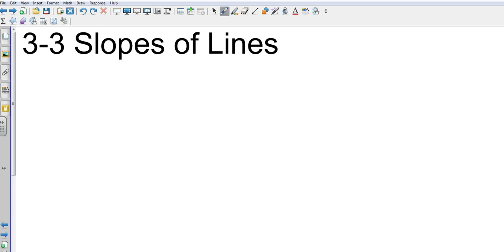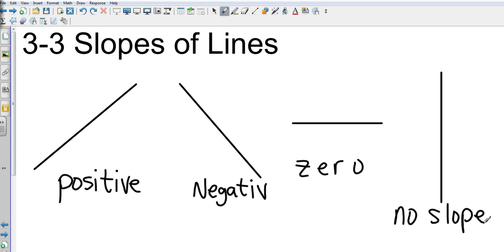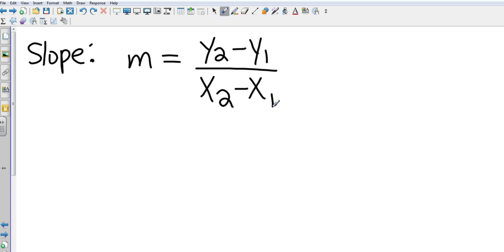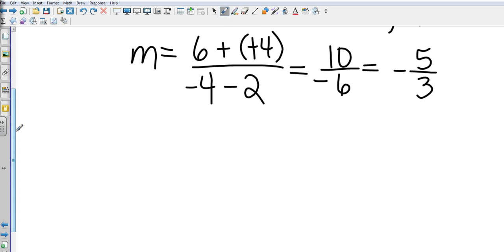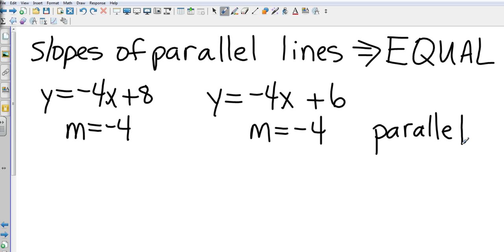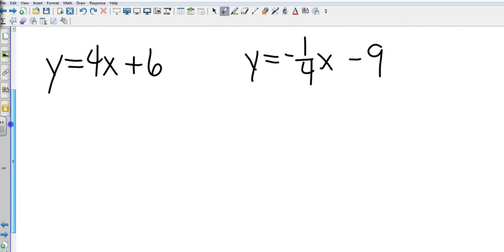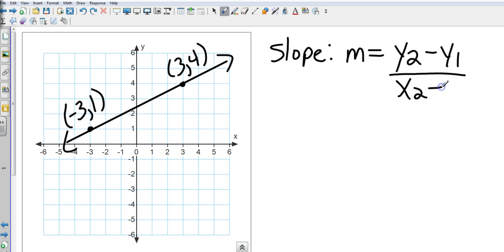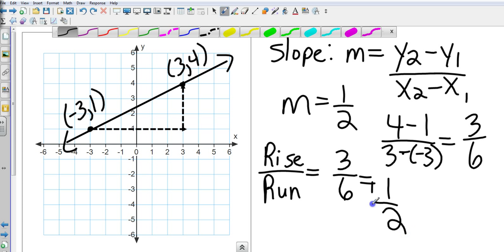Geometry 3 3 Slopes of Lines